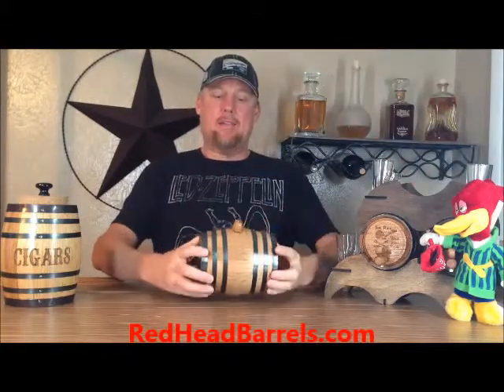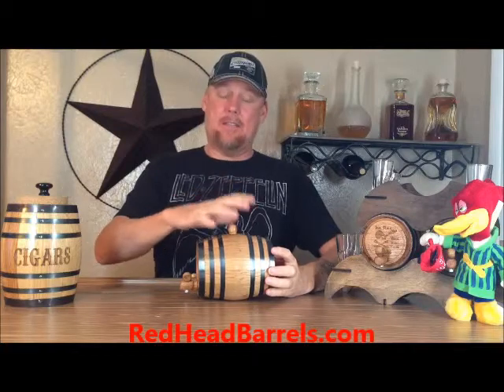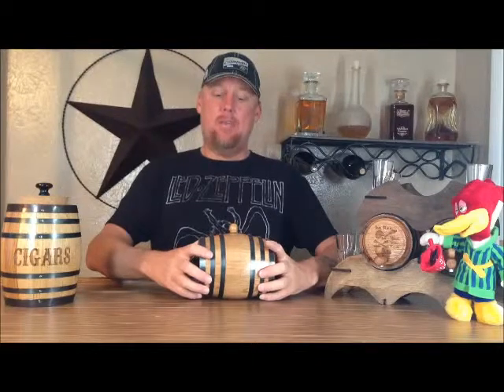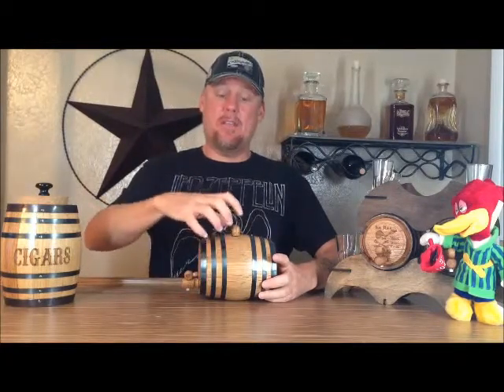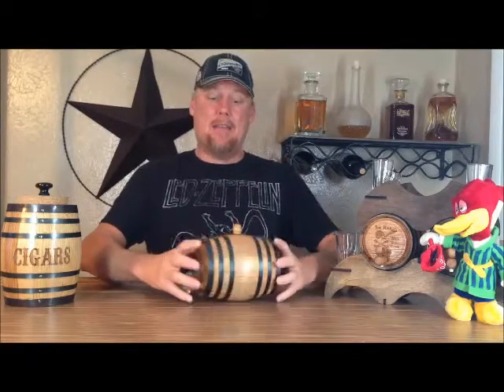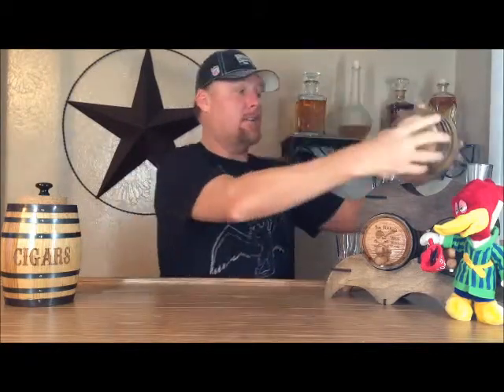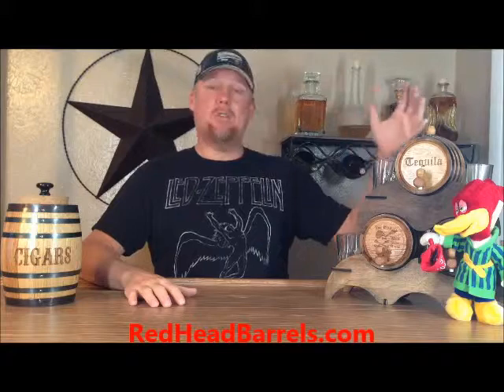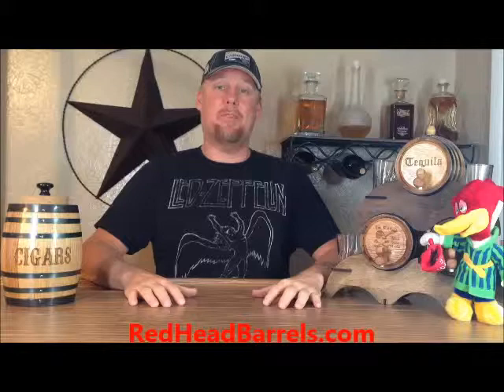Storing and Maintaining Oak Barrels For Aging Liquor and Wine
IF you want your liquor and wine barrels to last for years then you need to follow some simple instructions for maintaining and storing your oak barrel when you are not using them.